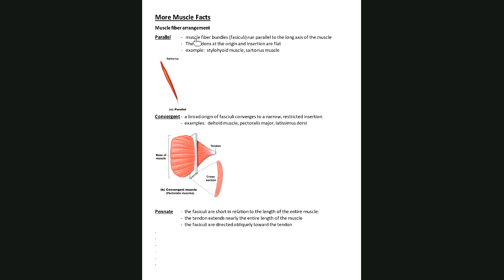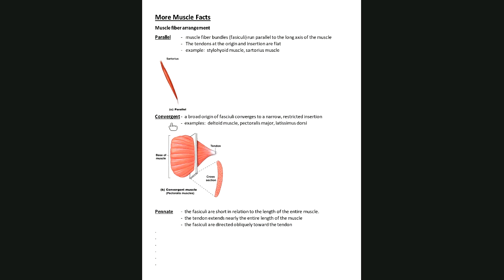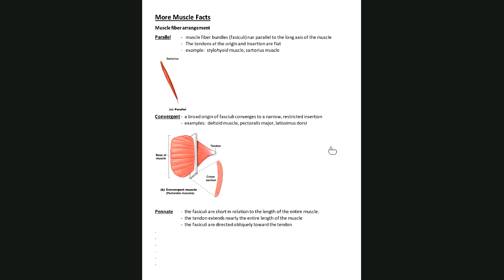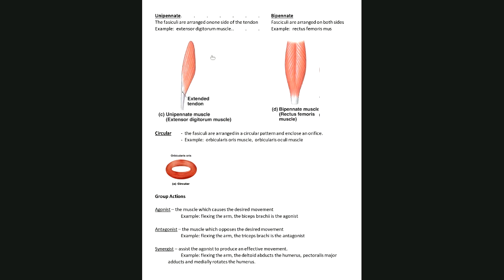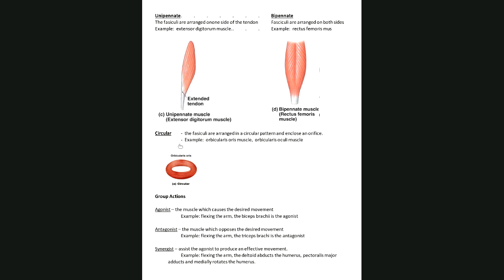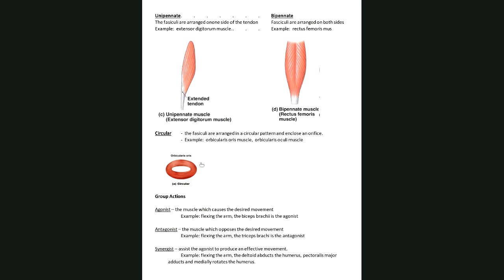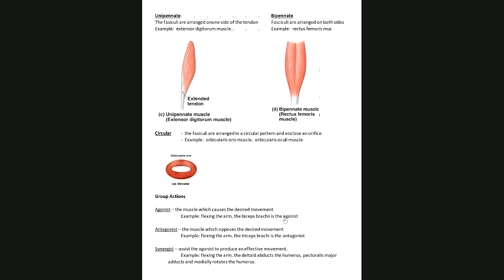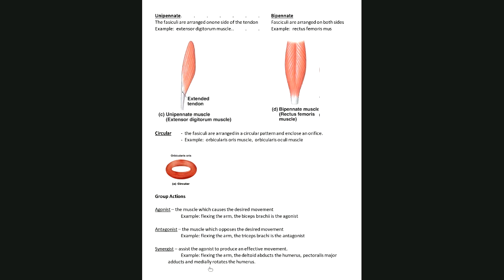Muscle Facts and Naming Terms